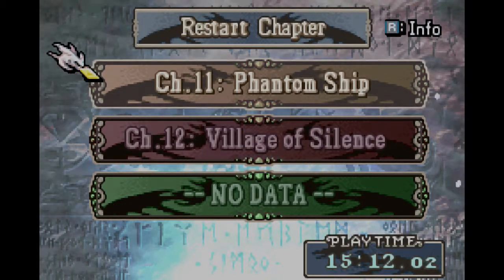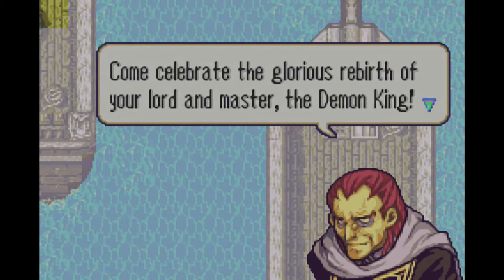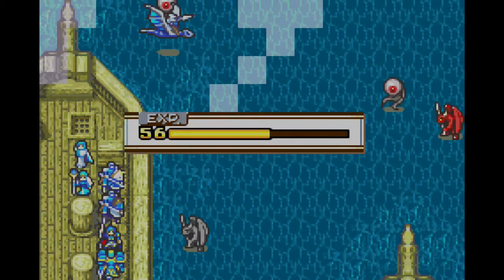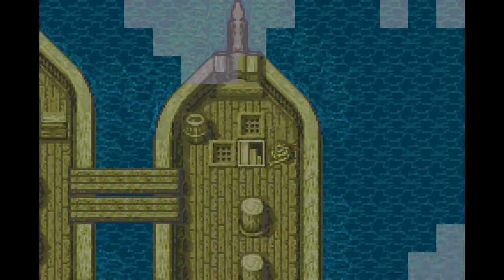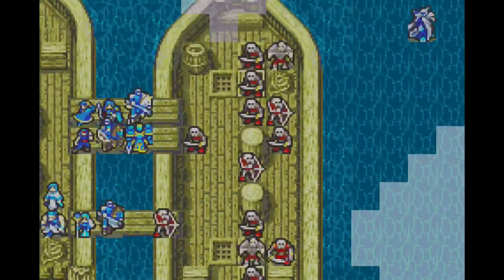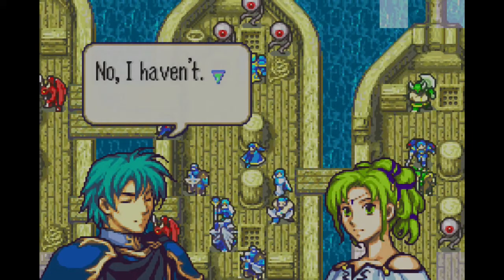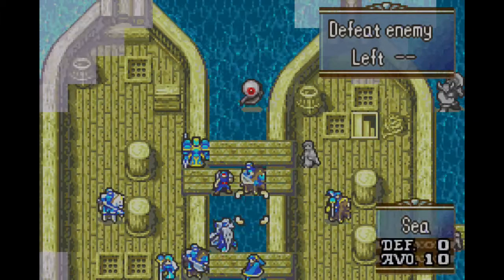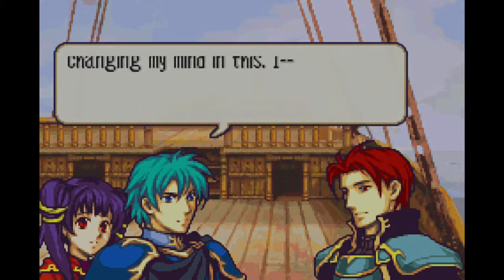Let's Play Fire Emblem: The Sacred Stones, Ep 19 Chapter 11 Ephraim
Meanwhile, back at the ranch...

We promote another unit! Then, Ephraim and company are on a boat. And L'Arachel and Dozla exist, also on a boat.

QotD: L'Arachel, worth it?